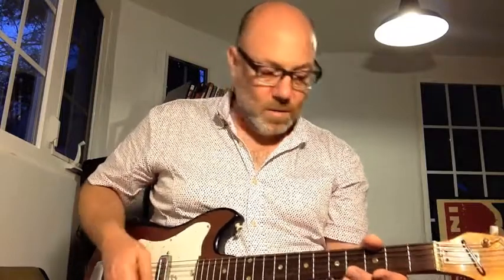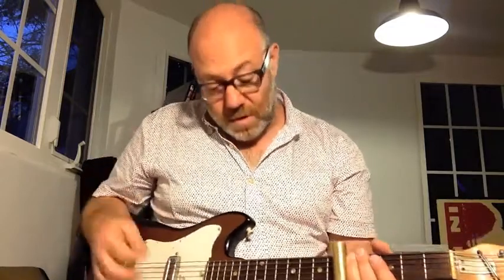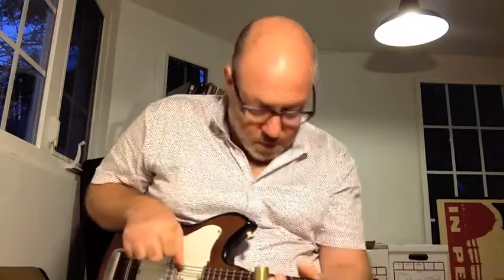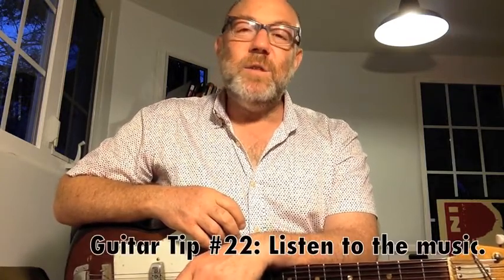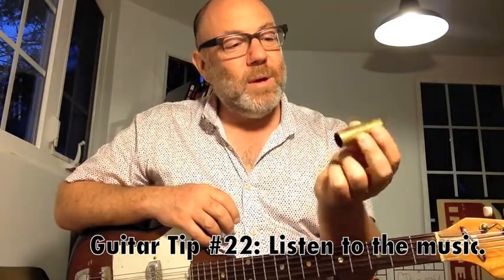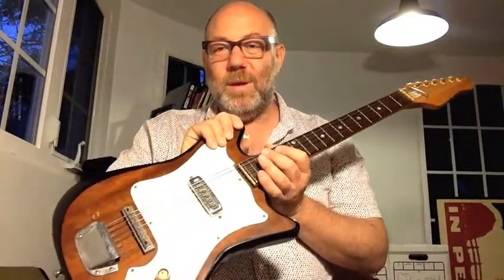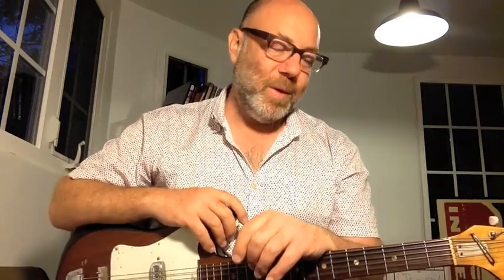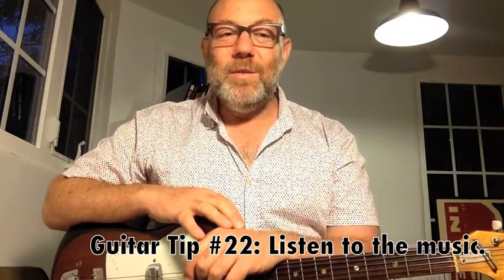Guitar Tip #22: Listen to the Music. | By Adam Levy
** Just the tips. Just for you. Guitar Tips! **

My name is Adam Levy. I'm a guitar player (Norah Jones, Tracy Chapman, Vulfpeck, Allen Toussaint, Ani DiFranco) and music educator (LACM, USC, and privately) based in Los Angeles.

I share guitar-related videos here on a semi-regular basis. I've cover techniques, tunings, theory, how to practice, what to practice — and more.